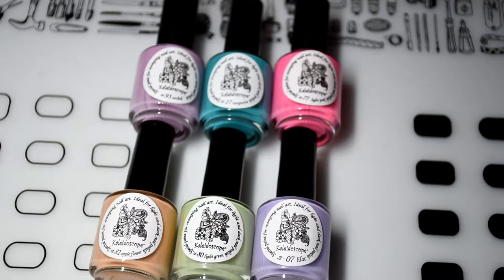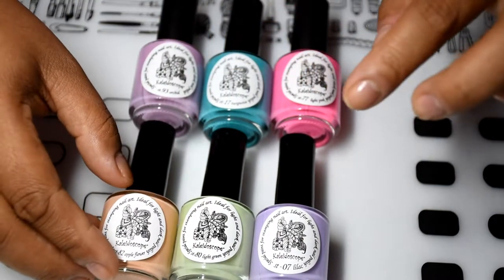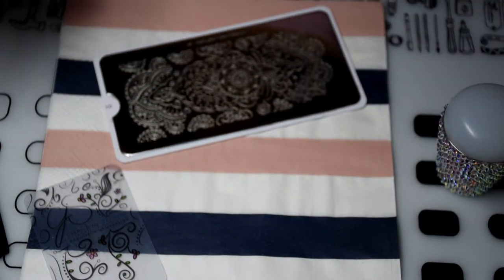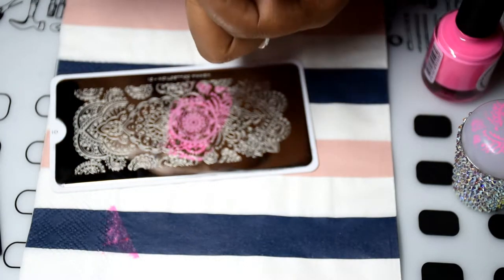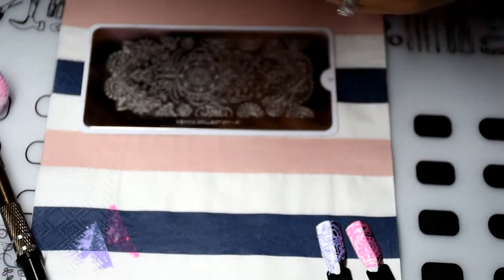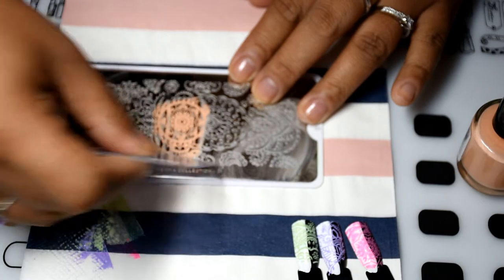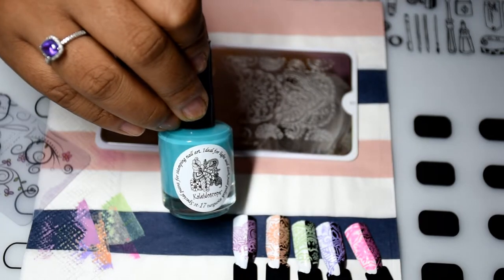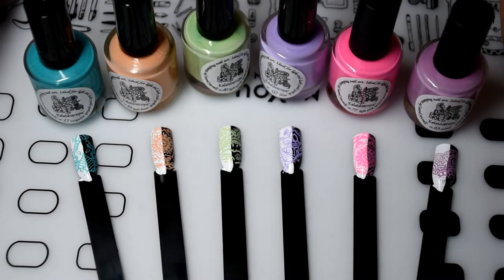El Corazon Kaleidoscope Stamping Polish Swatches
Hi Guys! Just a few stamping polish swatches from El Corazon for you. Hope you enjoy!